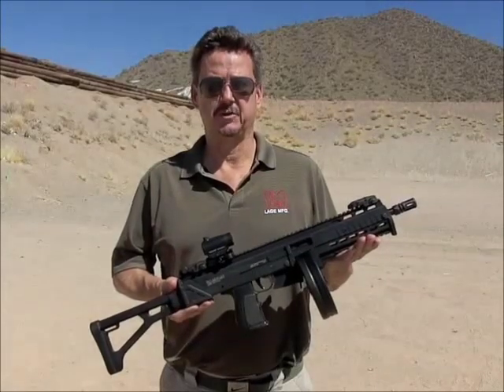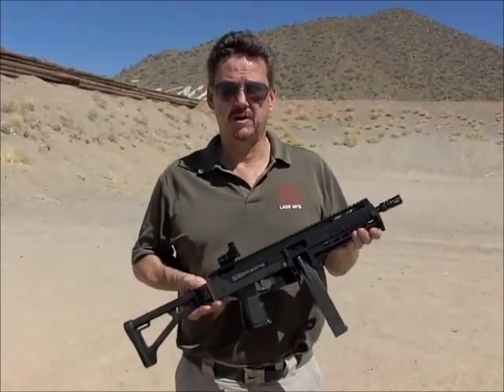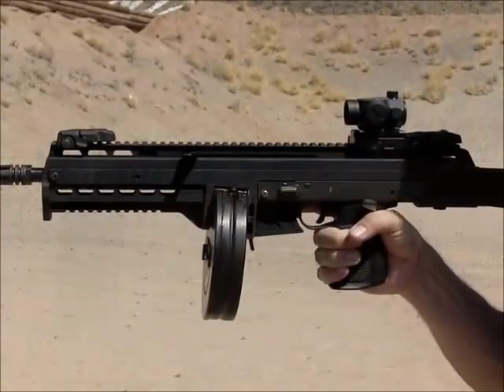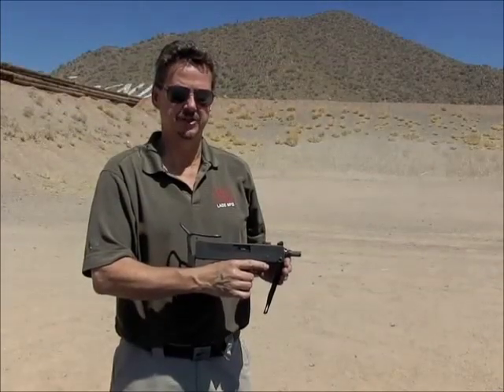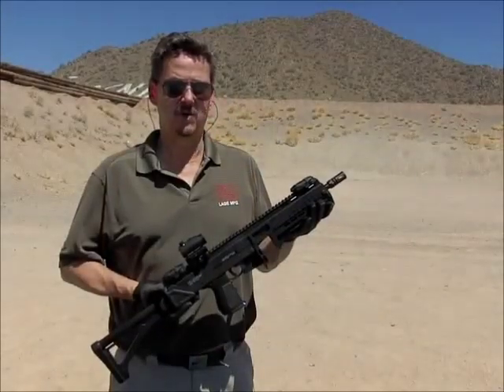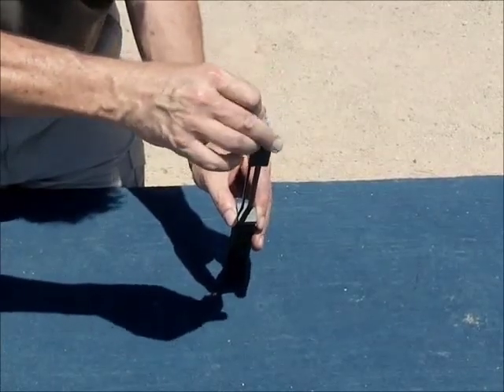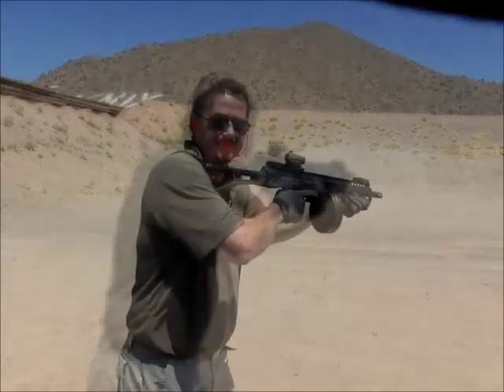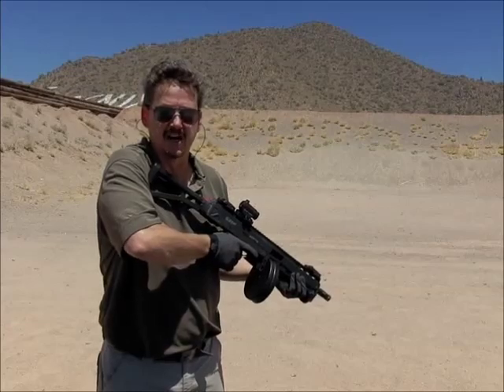Intro to the MAX-31 mk2 Suomi Drum Upper Receiver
In this video, we introduce the Lage Manufacturing MAX-31 mk2 and the MAX-31A mk2 Suomi Drum Upper Receivers for the M-11/9 and the M-11A1 Full-Auto SMG's.

There is currently a waiting list for the MAX-31 mk2 and the MAX-31A mk2. Please e-mail through the link provided on our website to get added to the waiting list. There is no deposit or obligation to purchase to be added to the waiting list.